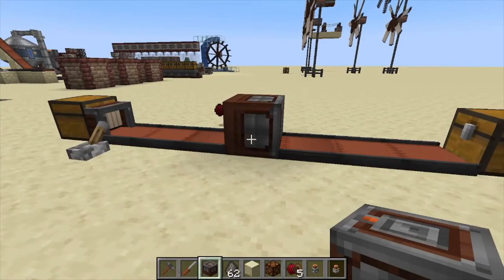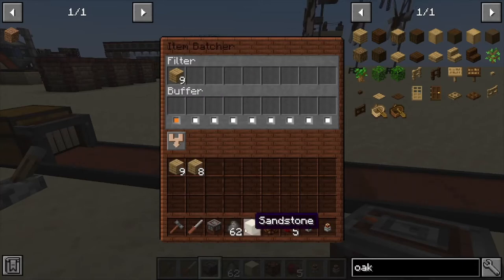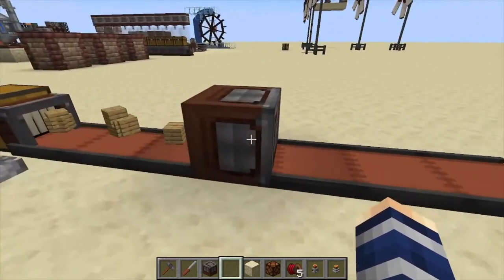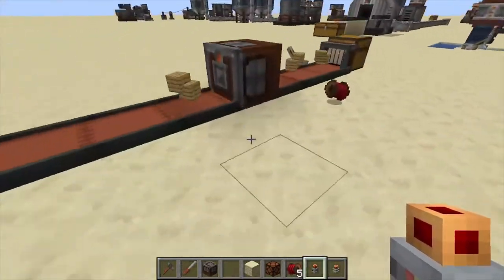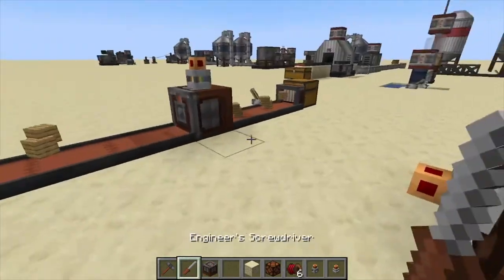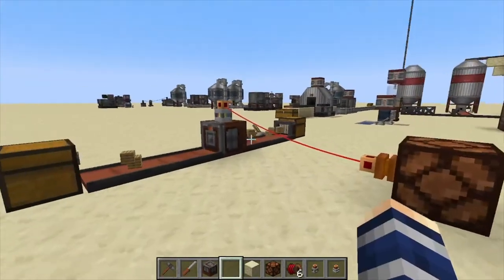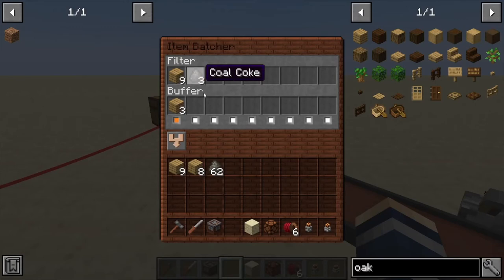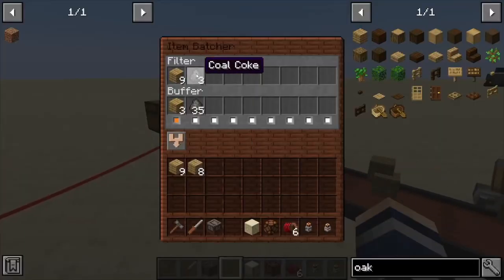Immersive Engineering: Item Batcher (how to use)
In this tutorial i show you how to use the item batcher to optimize your recipe and machines by controlling how many items goto them and batch those items.